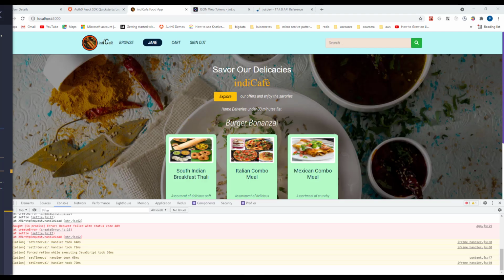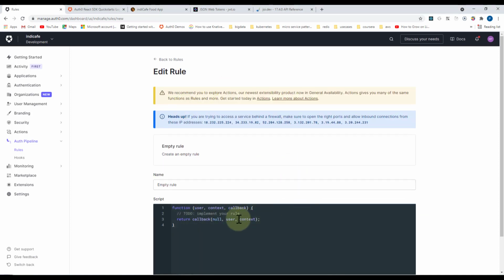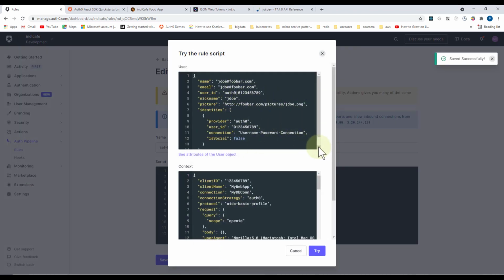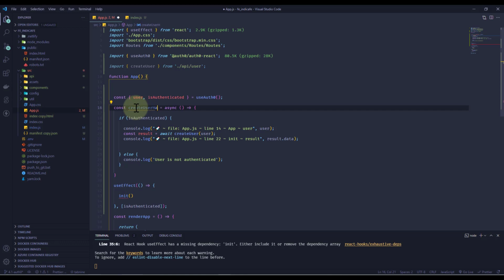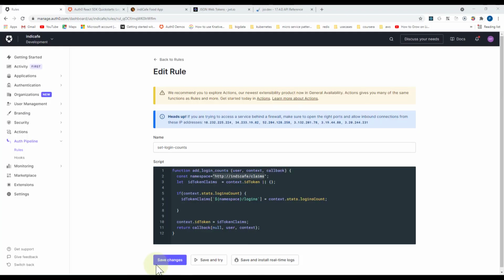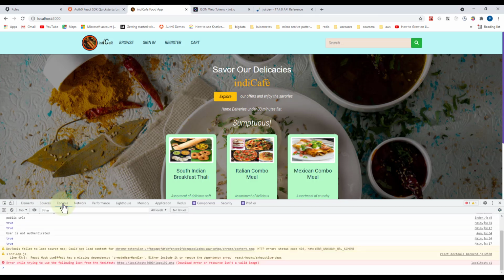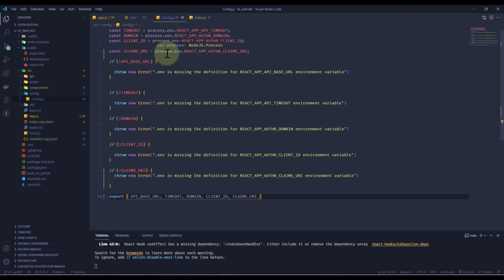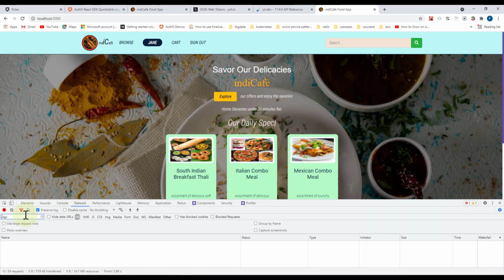5.10 Auth0 User creation Idempotency